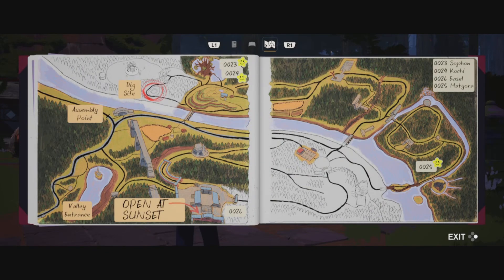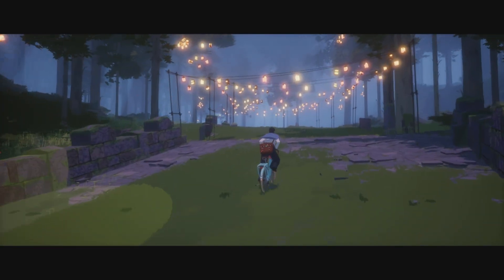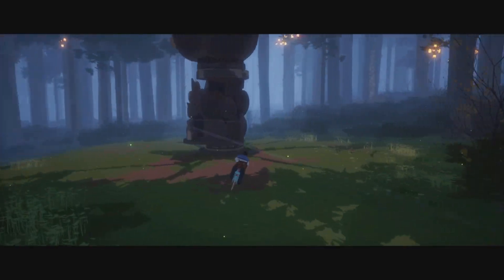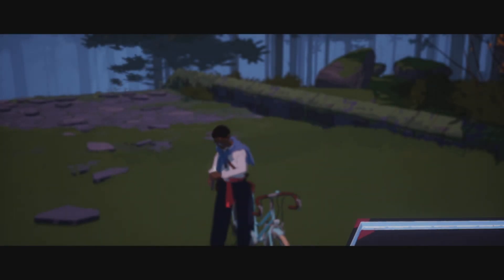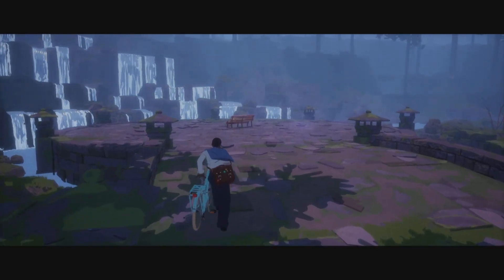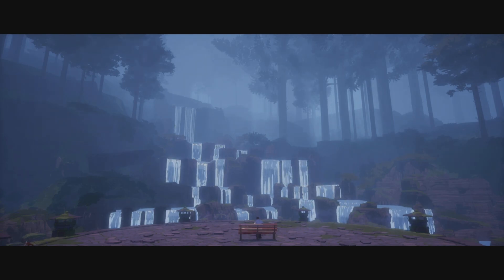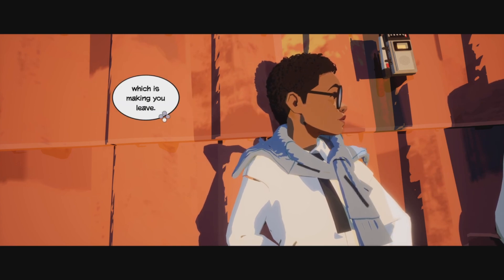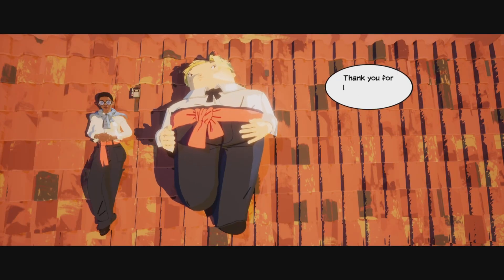Season: A Letter to the Future - Dream Listener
Find a bench to sketch at in Tieng Valley and listen to Patè's Dream